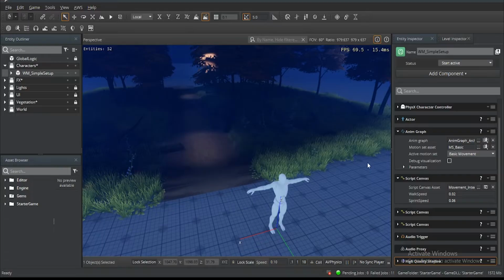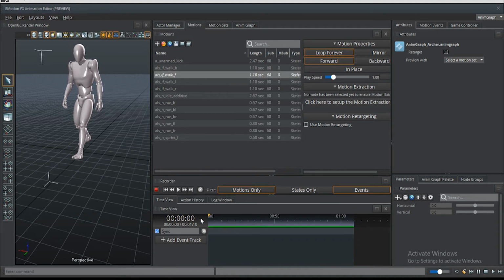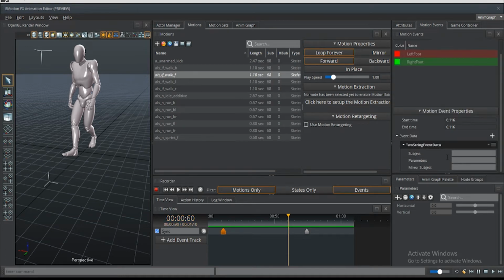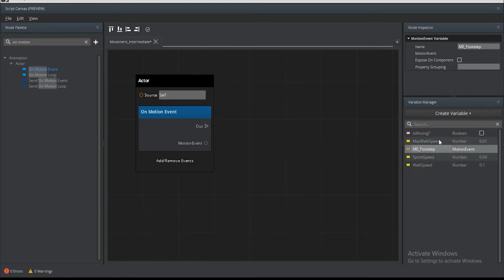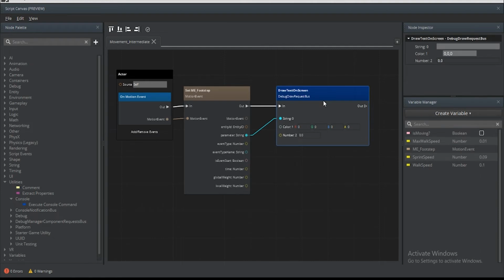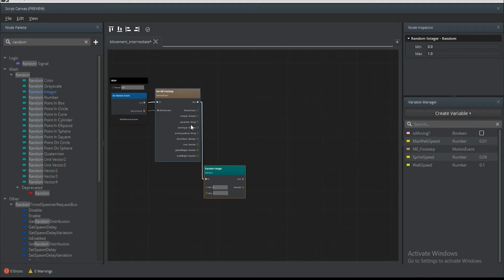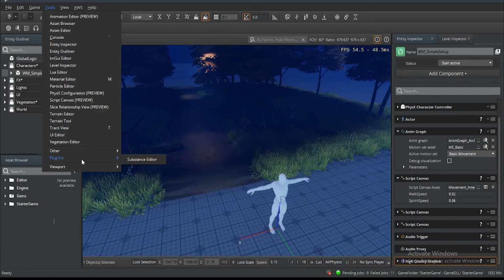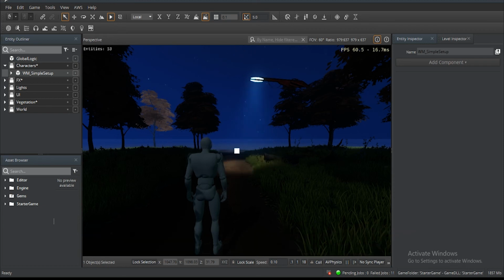Getting started with Amazon Lumberyard #16 - Motion Events!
Hey Guys!! today we take a look at creating and using Motion Events!.